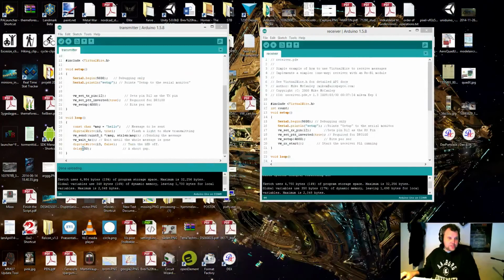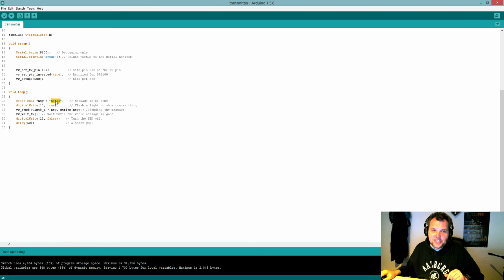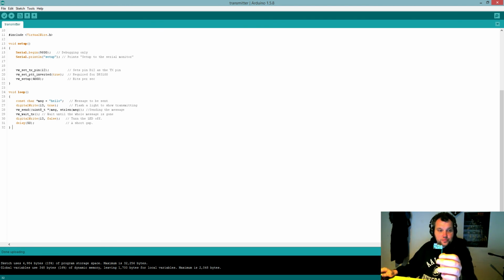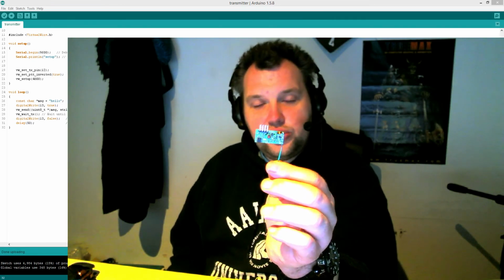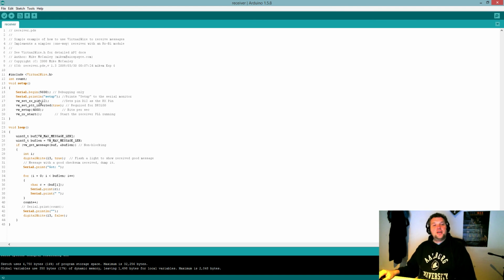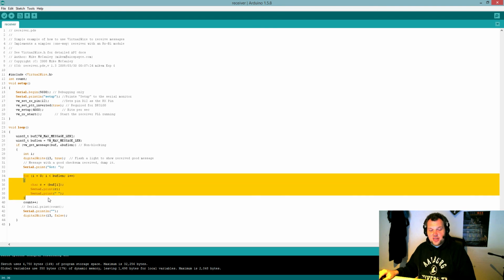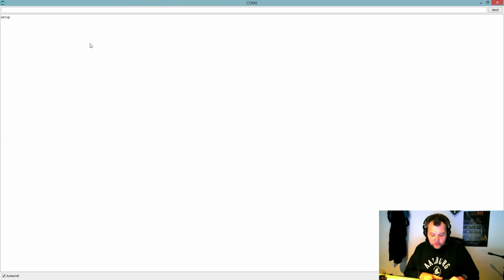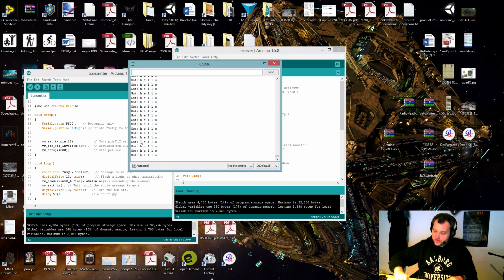433Mhz Radio sender and reciever module for the arduino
Martin Vaupell